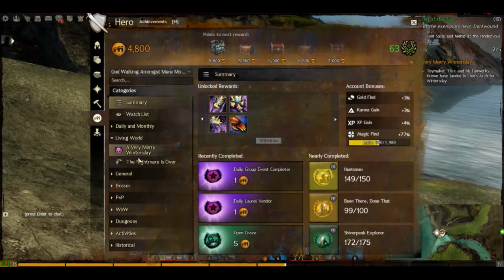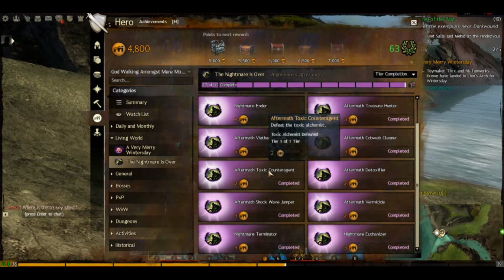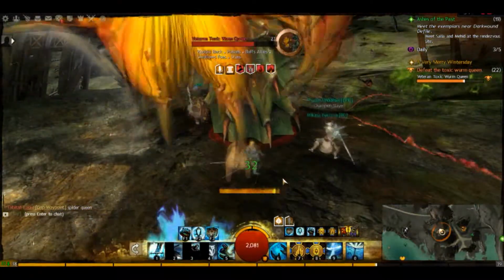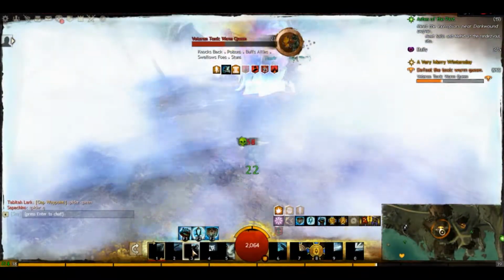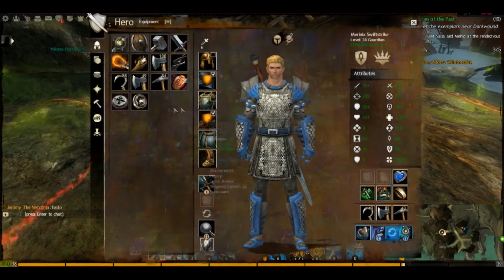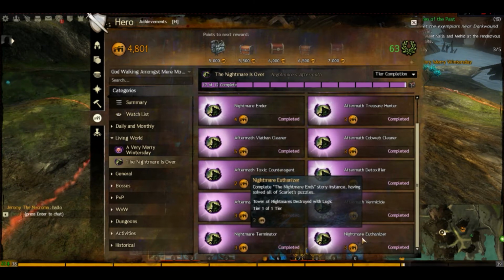Guild Wars 2: The Nightmare Is Over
Guide/walkthrough/random video about the living story the Nightmare Is Over in Guild Wars 2. Enjoy!